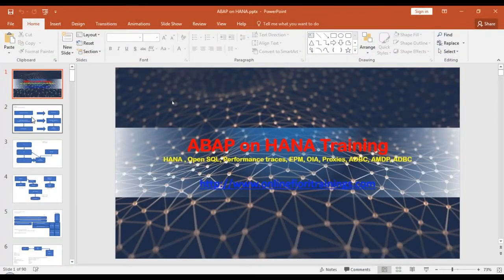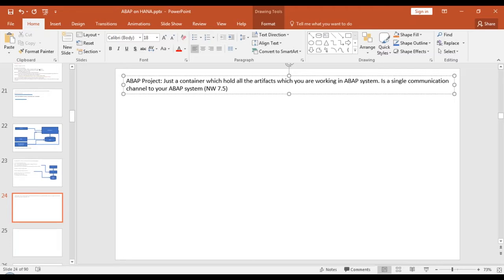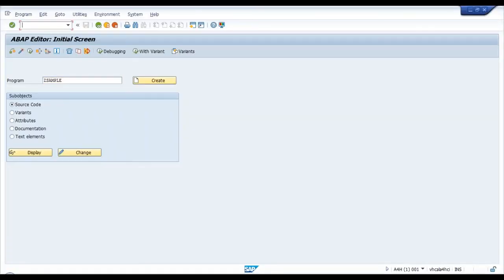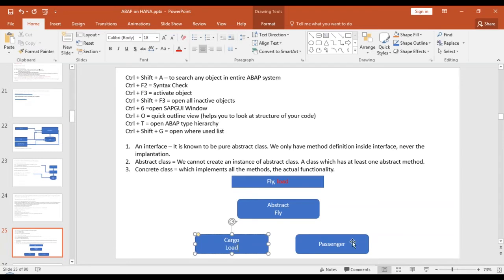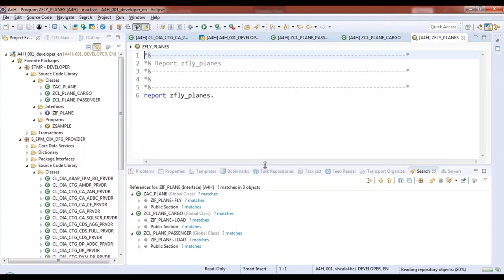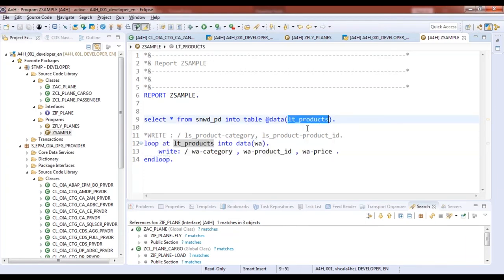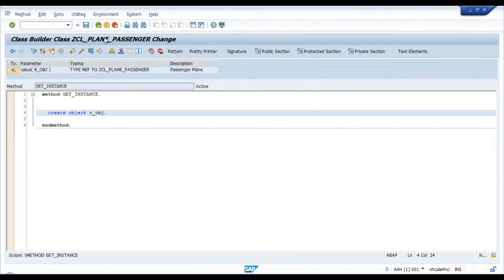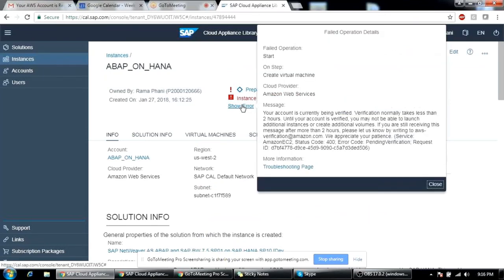4. ABAP on Eclipse (ADT)